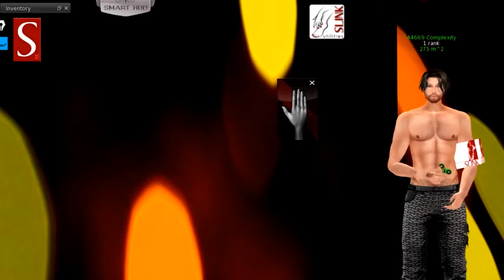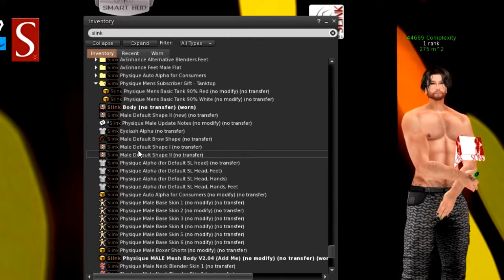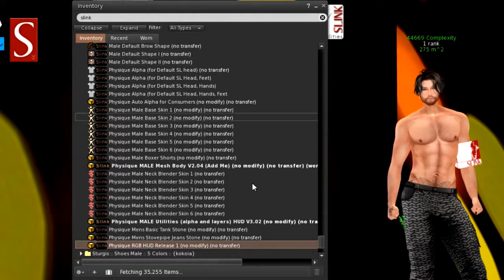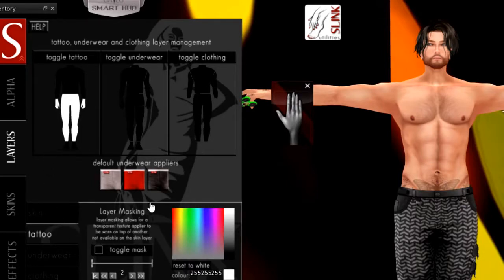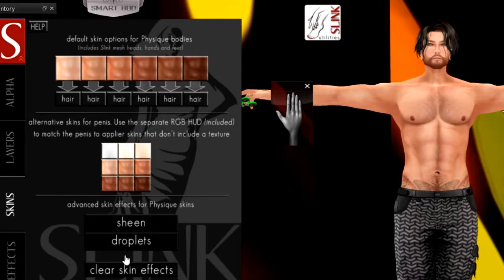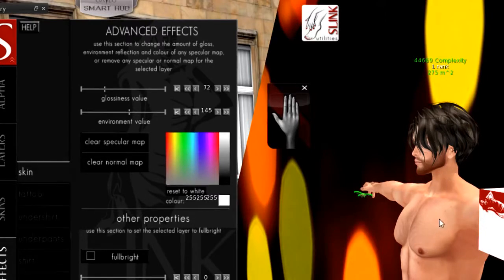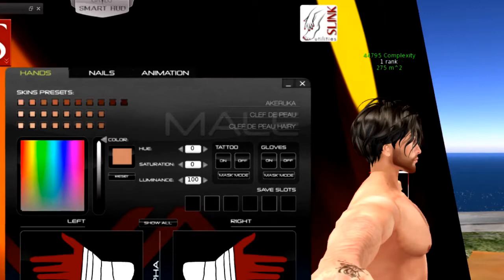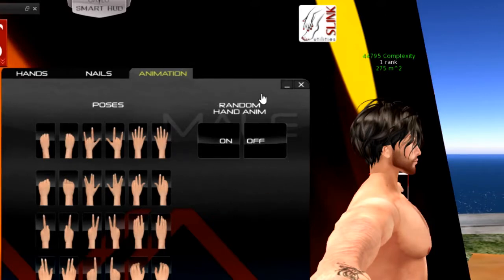Slink male body by Siddean Munro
long tutorial and over view on the mesh body and different options in the main hud and functionality.
one of the early mesh bodies out there for men, looks well taken care of now with all the updates made by Siddean, but i was hoping that the exact male shape evolves and gets better looking.